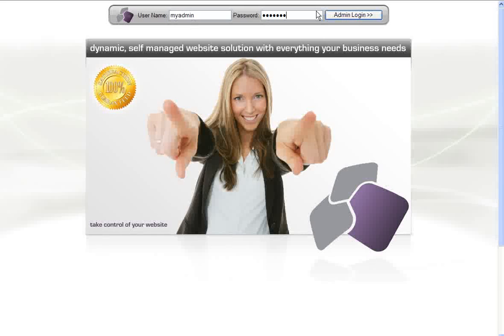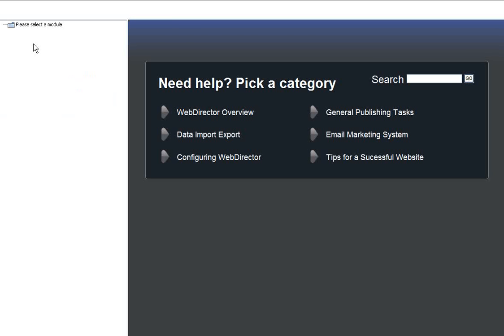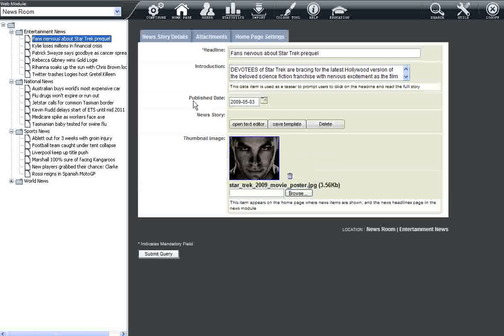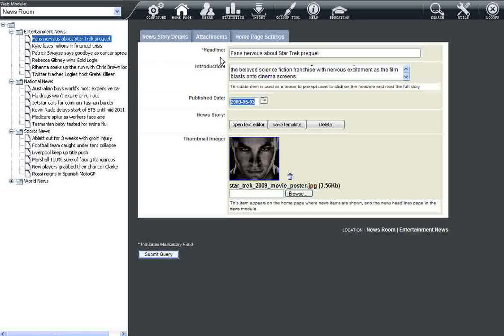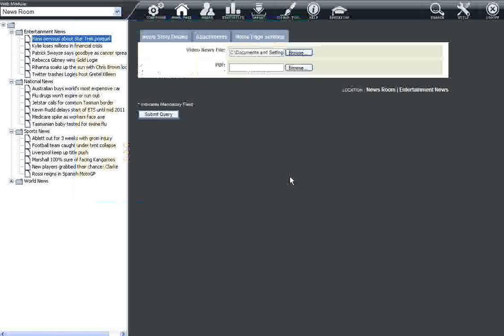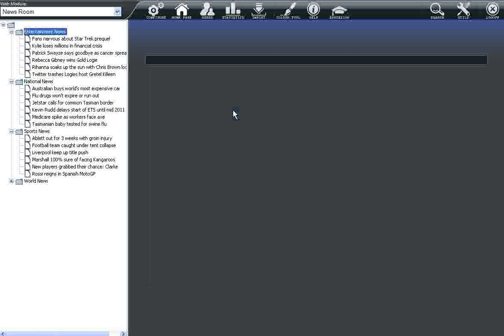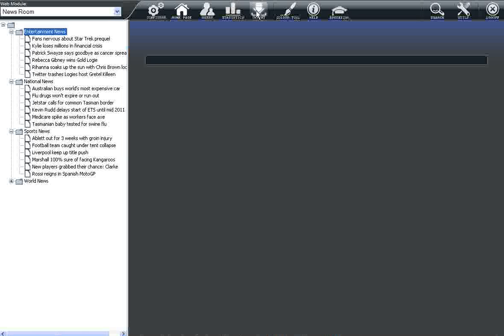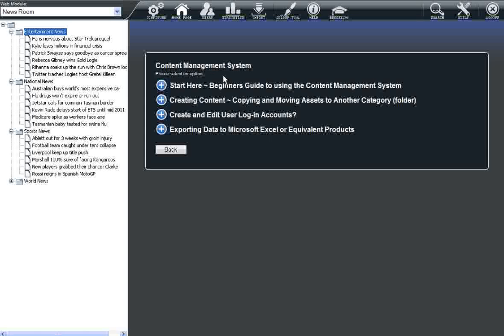Corporate Interactive - Content Management System, Integration Software Application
Corporate Interactive is a leading Application Software Development company, providing you with world class Internet, mobile solutions and custom software application development.

We are an experienced Software Integration company, working on integrating Web Applications to ERP (Enterprise Resource Planning) and CRM (Customer Relationship Management) systems.